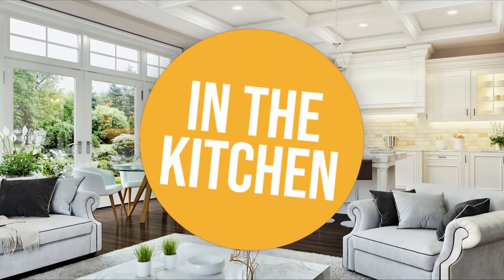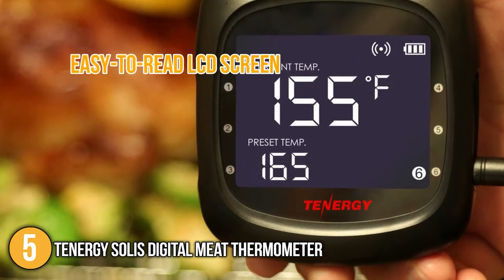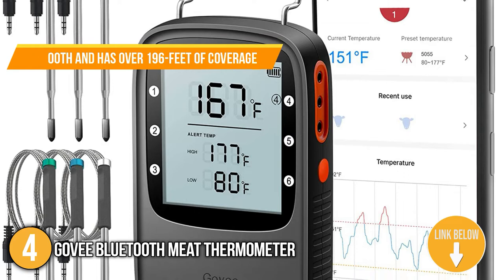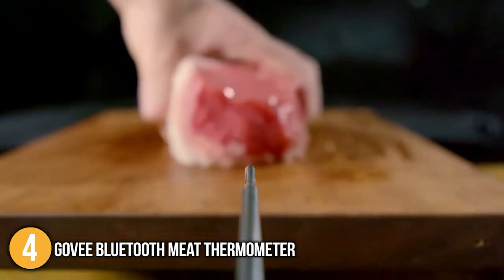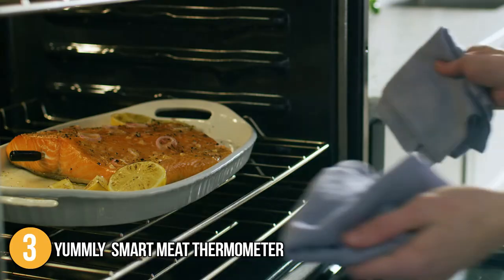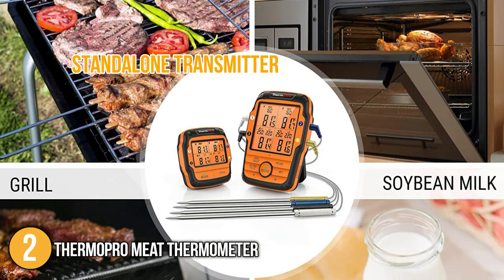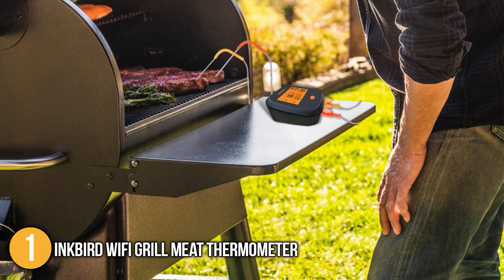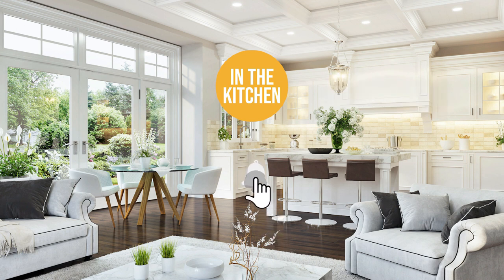✅ TOP 5 Best Meat Thermometers | Meat Thermometers Review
best food thermometer| instant read thermometer for food | bluetooth meat thermometers

✅ TOP 5 BEST Meat Thermometers

00:00 - Introduction

**01:02** - In the 5th Place : Tenergy Solis Digital Meat Thermometer

**02:33** - In the 4th Place : Govee Bluetooth Meat Thermometer

**04:10** - In the 3rd Place : Yummly Smart Meat Thermometer

**05:45** - In the 2nd Place : ThermoPro Meat Thermometer

**06:59** - In the 1st Place : Inkbird WiFi Grill Meat Thermometer

Meat thermometers are handy kitchen devices that can be used to check the temperature of the meat while you are cooking, grilling, and smoking. These devices have improved throughout the years and most of them can even be connected to your smart device. However, becoming an in-demand tool in the kitchen there are now different brands of meat thermometers with a variety of helpful features. In this video, we will provide a listing of our best meat thermometer that you can buy in the market.